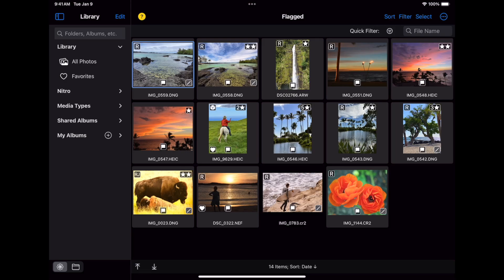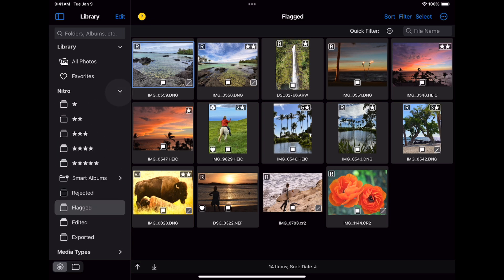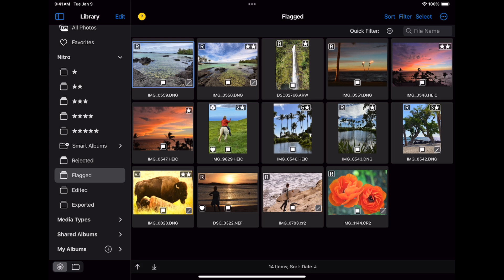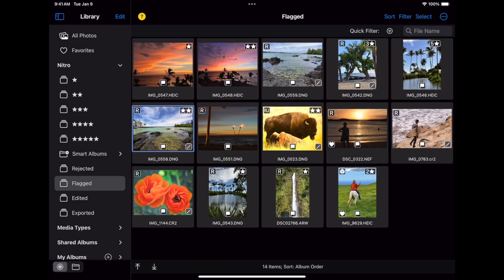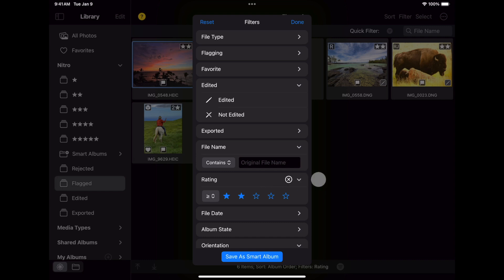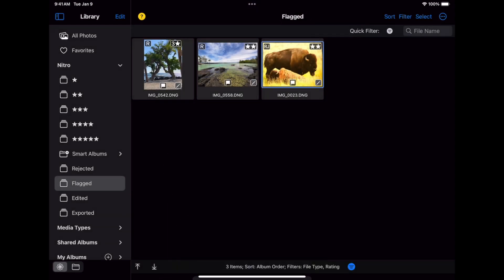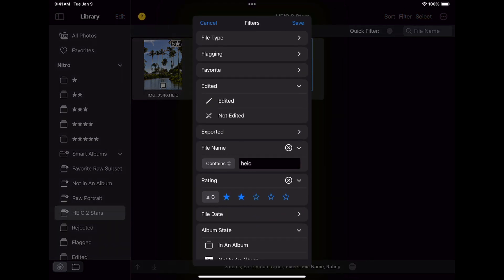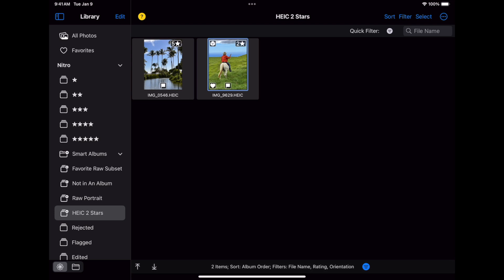The Photo Library and Smart Albums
Learn how to work with the Photo Library and make Smart Albums in Nitro. The video discusses sorting and filtering, including filtering by name, rating, file type and more.

Nitro is designed for every photographer and every photograph. No subscription signup, no nonsense. Requires macOS Ventura or later. Nitro has exceptional integration with macOS, including the most control over Apple’s RAW decoder. Its combination of flexible storage options, camera support, and editing tools is unmatched by any app. If you liked Aperture or RAW Power, you’ll love Nitro.

Flexible Storage Options
* Store your images in the file system, or use Apple’s Photo Library
* With Photos, ratings, edits, and smart albums sync over iCloud
* With Finder, ratings and edits are stored in XMP sidecars
* Move originals, ratings, and edits between the Photo Library and Finder

Thoughtful purchasing and trial options
* Try the app with absolutely no obligation. No signup, no unexpected charges.
* Buy the app once, or get an inexpensive monthly and annual plan
* All purchases include Nitro for iOS (coming soon!)

Stop waiting for camera support
* Supports more cameras than Photos, Darkroom, or Photomator, including compressed Fujifilm, and GoPro RAWs
* By far, the most control over Apple’s RAW decoder. Fine tune your RAWs with noise reduction, moire, ProRAW tone mapping, and more.

* View detailed metadata side-by-side
* ExifTool integration with favorites
* Synchronized Pan and Zoom of up to 16 images at once
* Comparison mode helps you pick your favorites from a burst
* Light and Dark user interface modes

Masking with AI
* AI-generated masks to quickly isolate a subject or background
* Linear and radial gradients with invert and control over the ramp
* Brushes provide full control over your mask, including softness, strength, and size
* Edge Aware brushes automatically follow contours
* Fine tune AI and gradients with brushes for maximum control

Quick Fixes
* Clone
* Spot/Wire Removal
* Highlight Recovery
* Auto Enhance

16 Professional Adjustments
* Tone, Enhance, White Balance, RAW
* Crop, Lens Correction, Perspective
* Levels, Curves, HSL, Split Toning
* Detail, Depth, Black and White, Vignette, Channel Mixer
* Apply most adjustments to masks including Levels, Curves, Blur, HSL, and Fringe control

Presets, LUTs, and Copy/Paste
* Quickly enhance images with a large set of presets and LUTs
* Import your own LUTs and make your own presets
* Advanced Copy and Paste of adjustments
* Camera presets let you apply adjustments automatically by camera model

Do More with the Photo Library
* Make Smart Albums with complex queries
* Search by file name, file type (including RAW+JPEG), and more
* Sync everything over iCloud
* Edit inside Nitro or with the included Photo Editing Extension

Do More with the File System
* Rate, flag, and edit non-destructively
* All data is stored in XMP sidecars next to your originals
* Search by file name, camera, lens, ISO, and more

Workflow the way you want
* Batch processing of presets, rotation and export
* Export with control over size, compression, format, and metadata
* Launch other apps after export for custom workflows
* Integrated watermarking with both images and text
* External Editor support (Finder only)
* RAW Power edits are 100% compatible with Nitro

Does NOT support OpenCore Legacy Patcher.